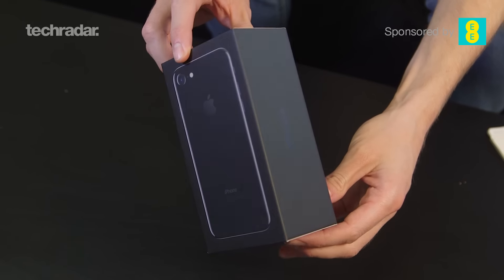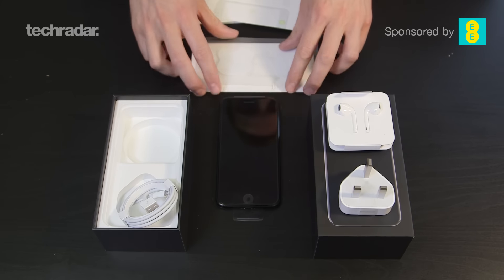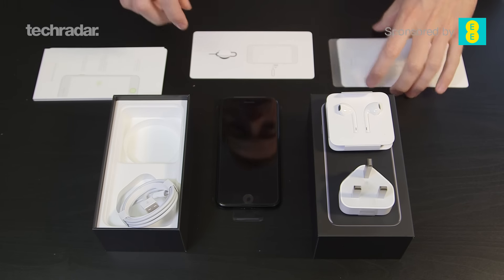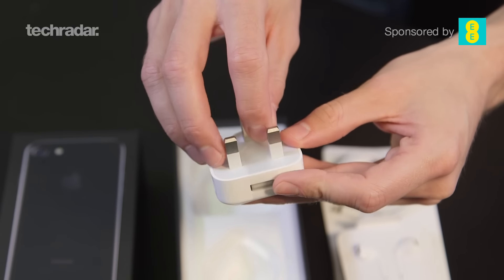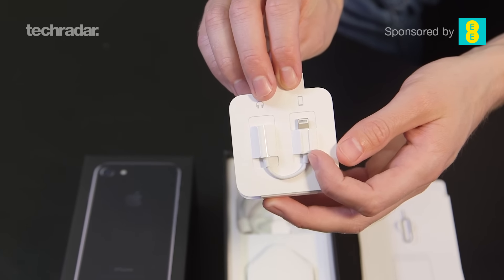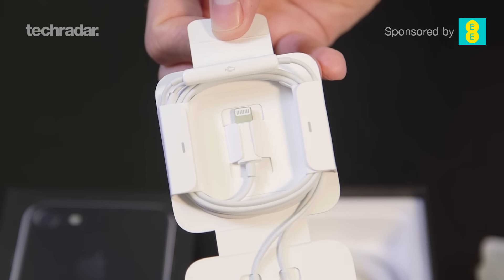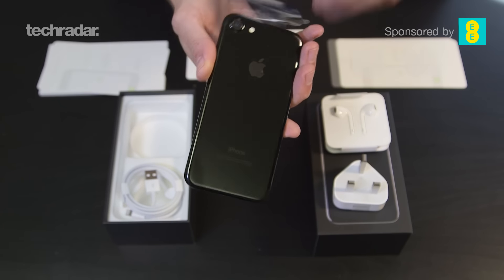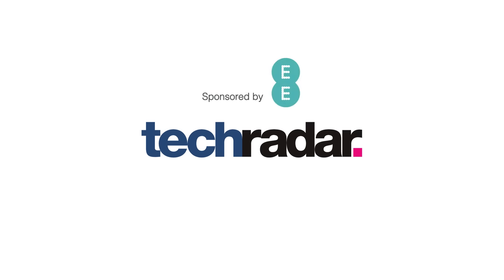iPhone 7 unboxing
With the launch of the Apple's iPhone 7 almost upon us, it's time to once again have a look at how the new iPhone has been packed away. How does Apple plan to help us out without lightning cable headphones? We have a look.